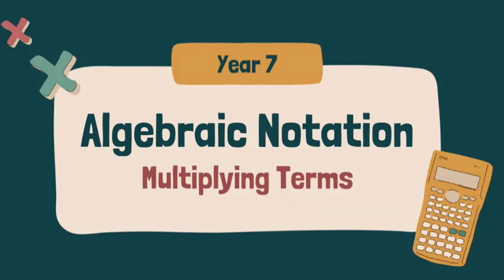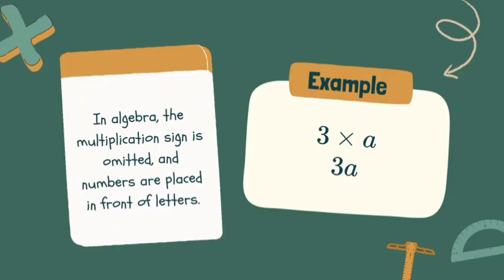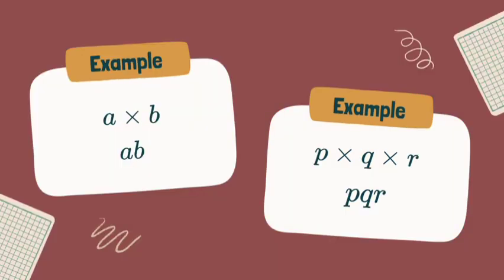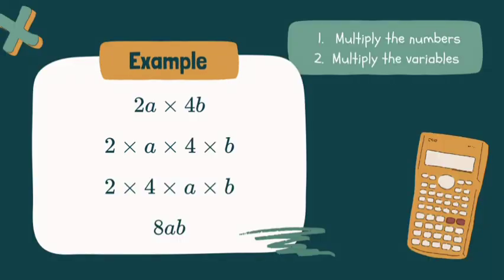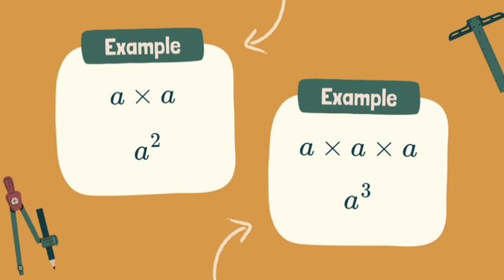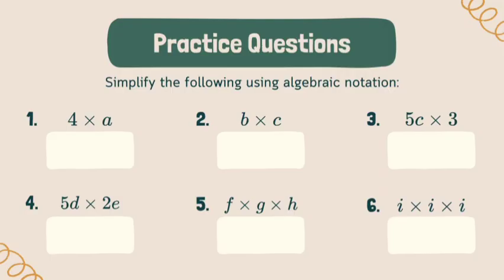Algebraic Notation || Learn To Lead With KohheNoor